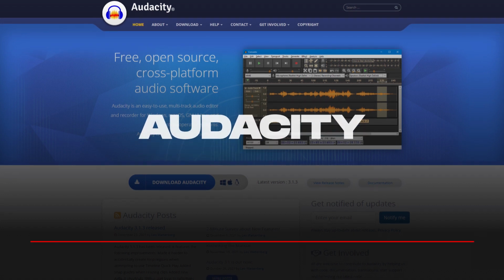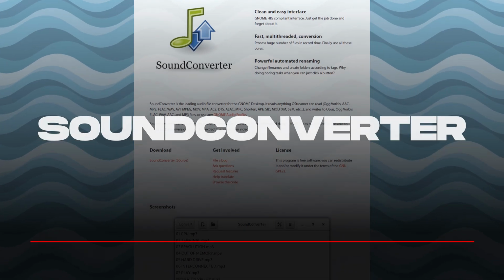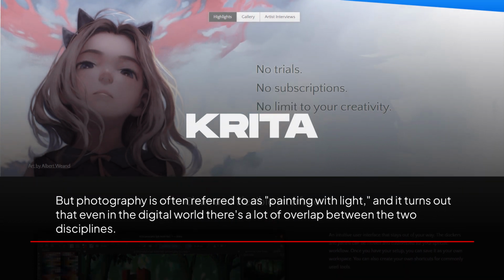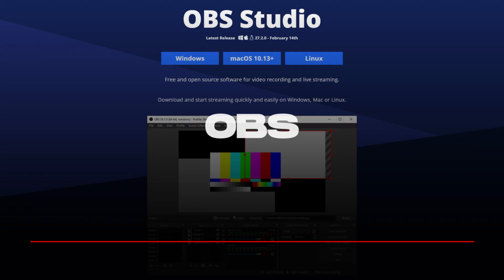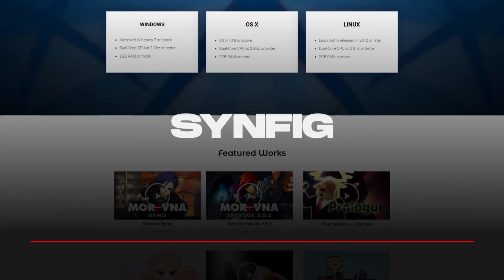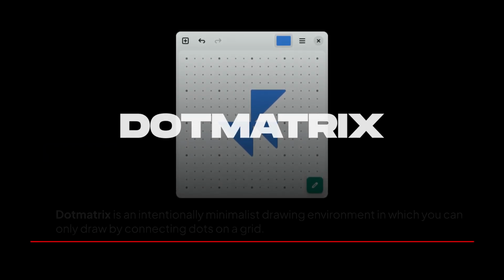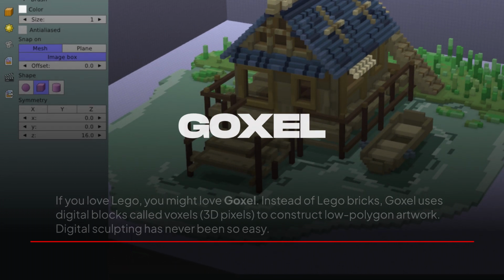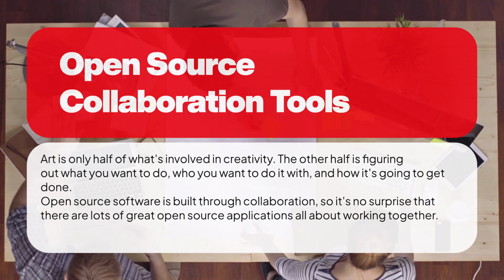Build Open Studio with Open Source Software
Be a part of that communal experience, build yourself an open studio, and be proud of whatever you create with seven different artistic categories to help you act on your every inspiration.

Open Studio with Open Source Software